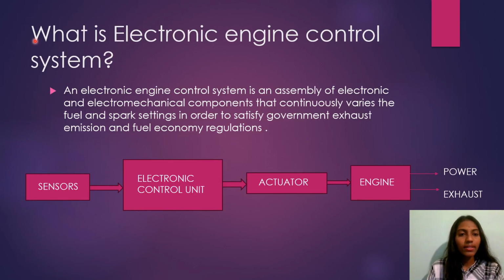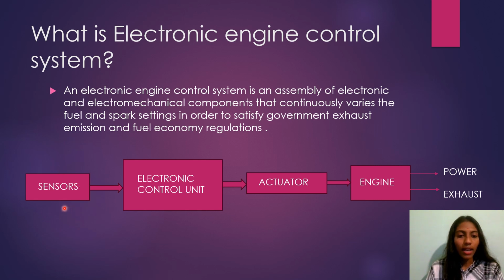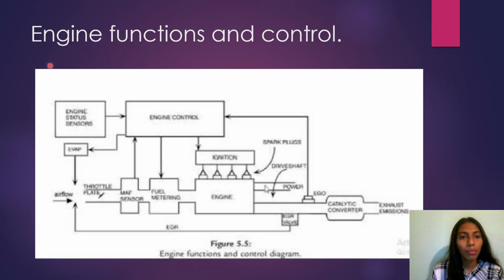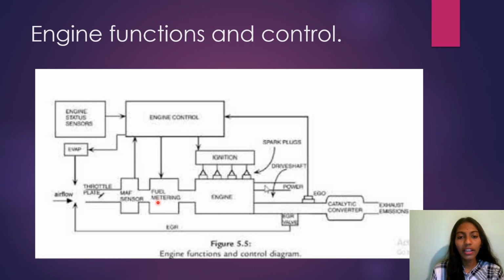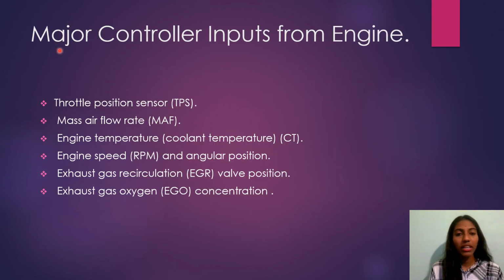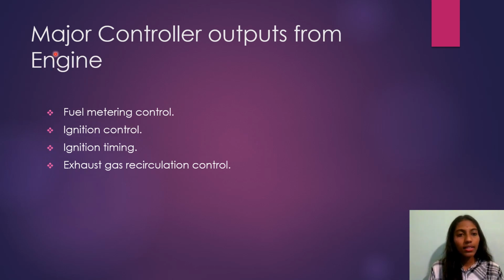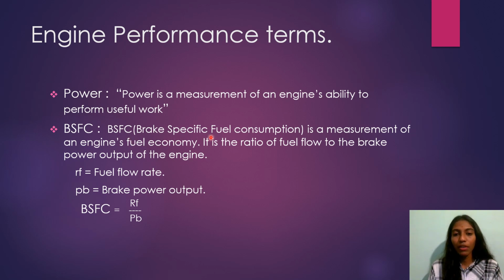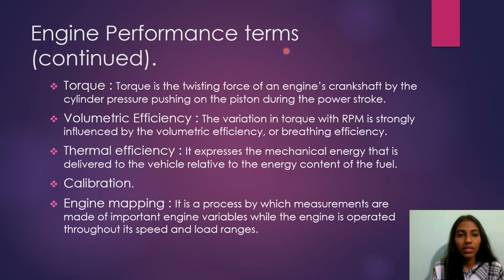Electronic engine control system#Automotive electronics